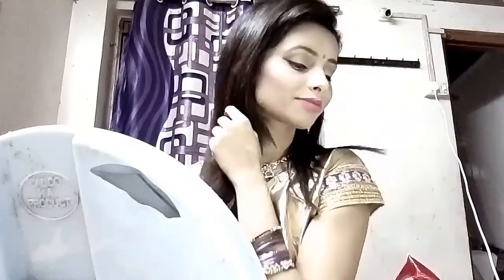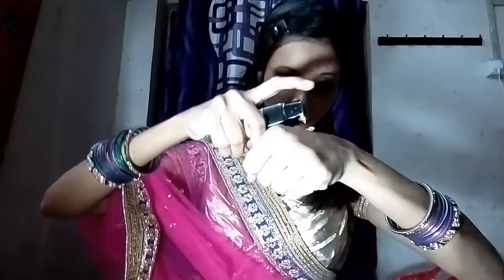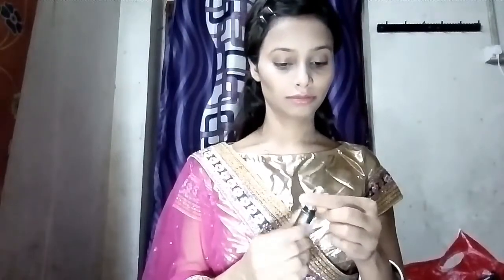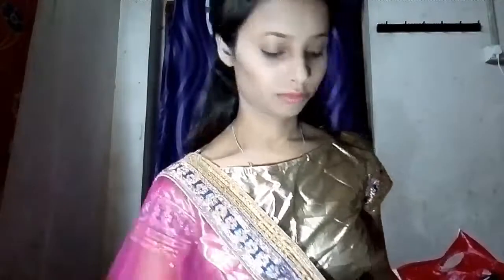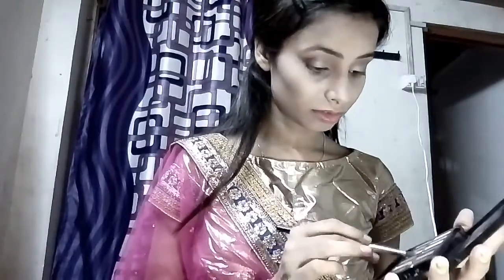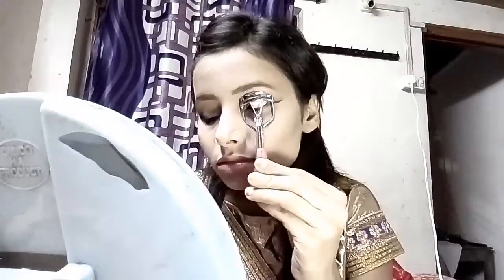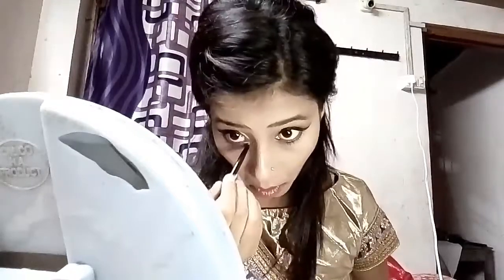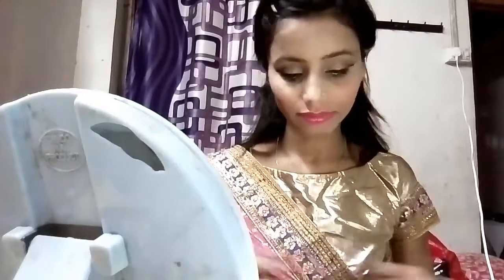Indian Weeding makeup look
Nivea moisturiser
Loreal primer
Loreal foundation
Maybellen nude pallette
Elle18 lipstick
Maybellen liquid lipstick